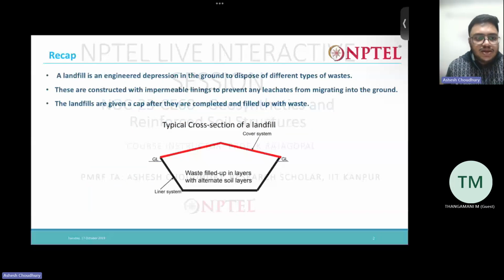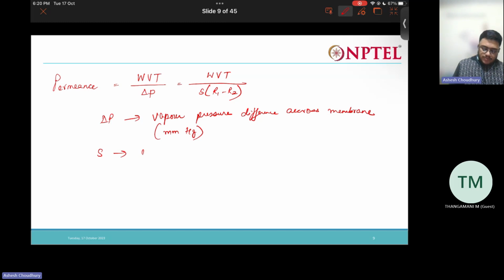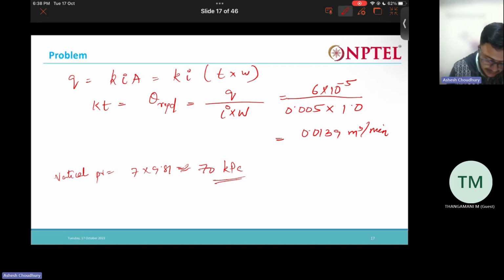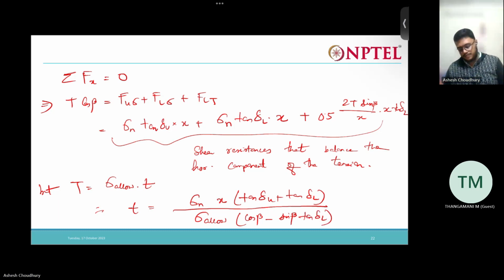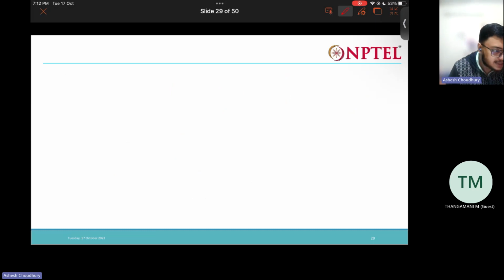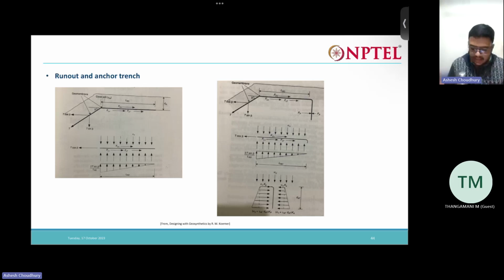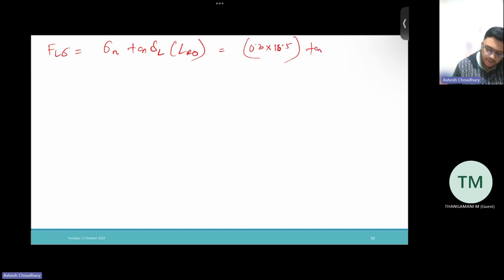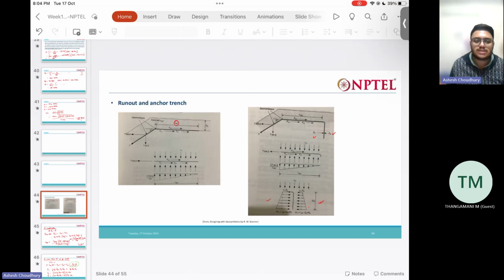NPTEL Live Interactive Session - Geosynthetics and Reinforced Soil Structures - October 17, 2023